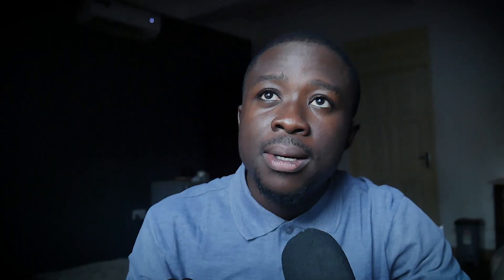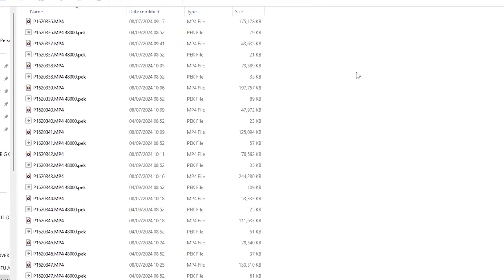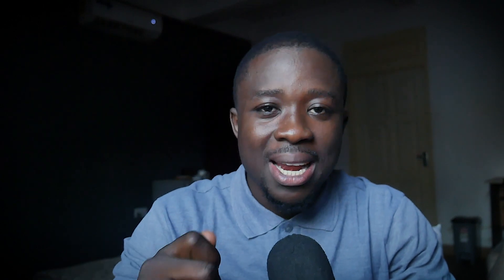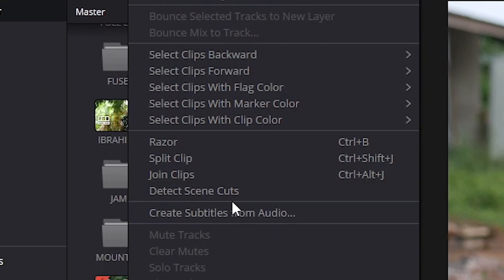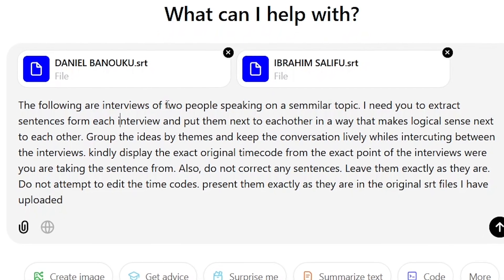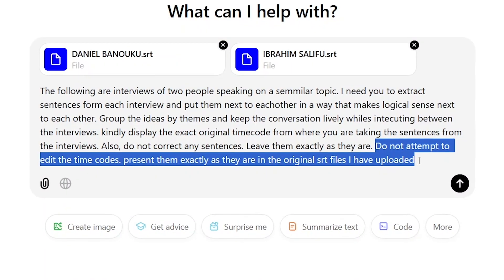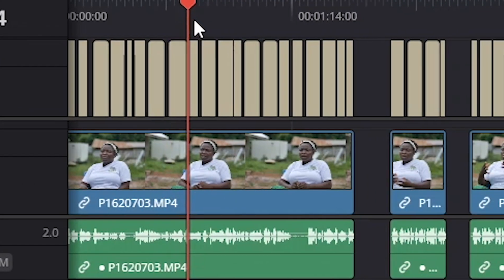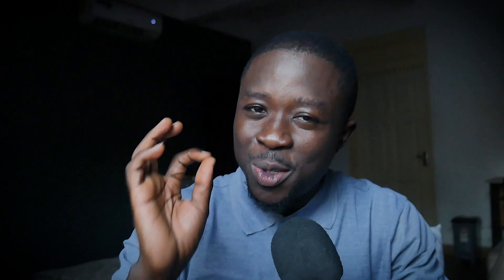🚀 Supercharge Your Video Editing with ChatGPT in 2025!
Are you a video editor looking to speed up your workflow and enhance your creative process? In this video, I'll show you how to use ChatGPT for video editing to save time. ChatGPT is the AI tool that can make your video editing projects faster and more dynamic.

From brainstorming video ideas to perfecting your final cut, learn how ChatGPT can be your assistant in every step of the video editing process! If you're ready to step up your game and create stunning edits more efficiently in 2025, this guide is perfect for you.

🔥 In this video you'll learn:

How to use ChatGPT to group ideas in video editing.

00:00 - 00:10  How to edit a video with ChatGPT
00:10 - 00:57 Video Edited with ChatGPTS
00:57 - 03:03 Steps in editing video with ChatGPT
03:03 - 05:32 How to edit documentary in Davinci Resolve